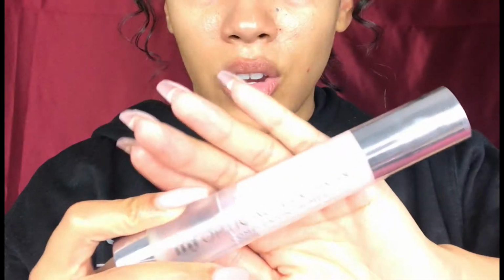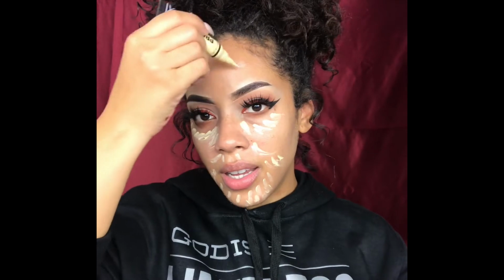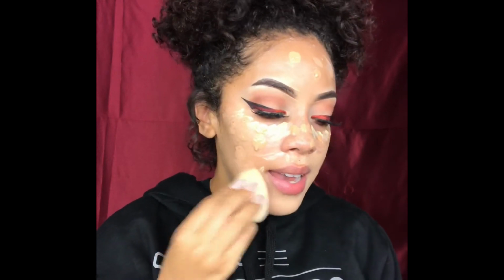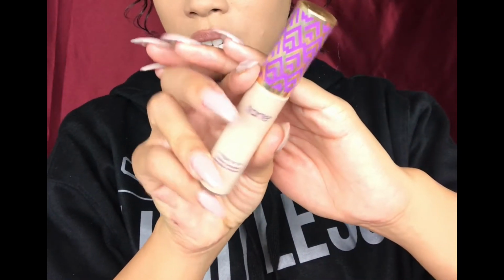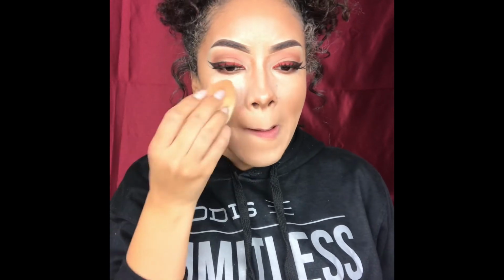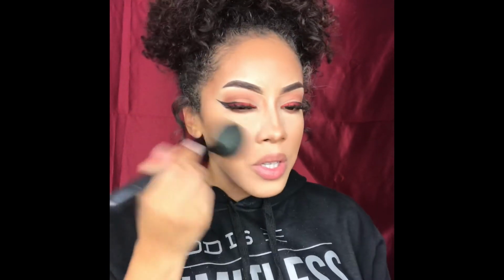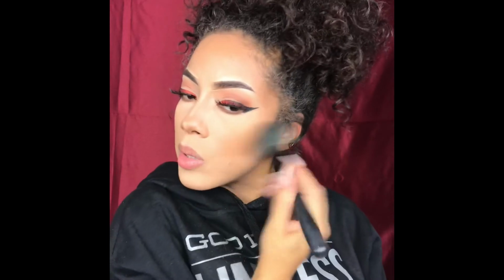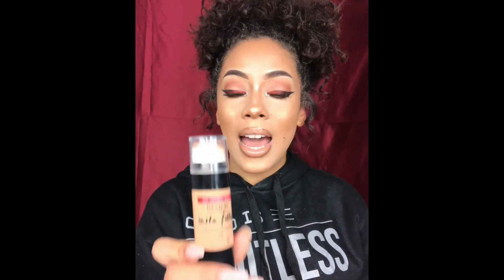December 14, 2017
Revlon Photoready Insta-Filter Foundation Review!!!

I think i'm slightly obsessed with this foundation you guys! Btw I could not go up a shade because it would be entirely too dark for my complexion. Please feel free to tell me your thoughts on this foundation in the comments! As well as any other videos that you would like to see from me! I love you guys to bits!!! muah xoxo

$$$$$Lets get to 10k views guys!

PRODUCTS:
Revlon Photoready Insta-Filter foundation in Natural Tan
Urban Decay Optical Illusion Primer
Benefit Pore professional primer
Tarte shape tape concealer in light sand
IT cosmetics bye bye undereye concealer in light
LAgirl proface powder in true bronze
SleekMakeup Blush by 3 blush palette
Catrice Lash&Doll mascara
SmashBox Always on liquid lipstick in out loud
Mac retro matte liquid lip in carnivorous
Hardcandy liquid lip in asphalt
Elf cosmetics brow kit in medium
Mac lipliner in chestnut
Kryolan nude lipstick
Essence cosmetics clear gloss
Makeupforever Profusion highlighter in 02

Jer29:11✝️